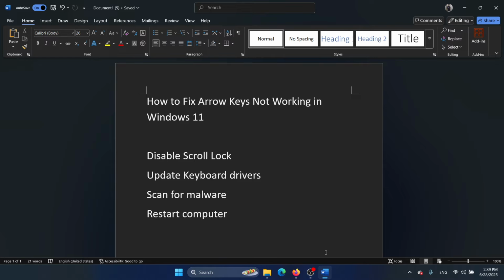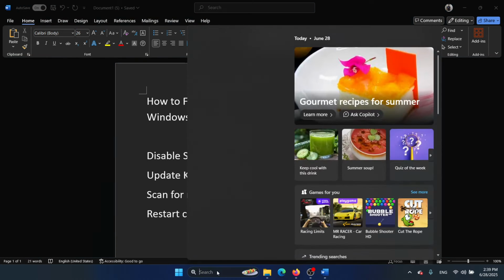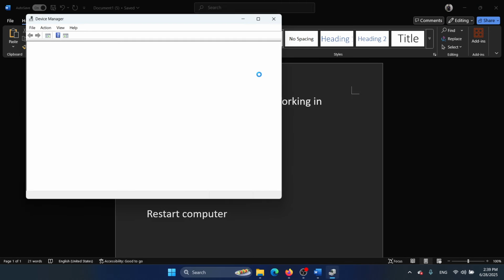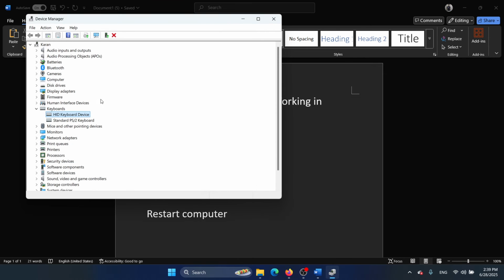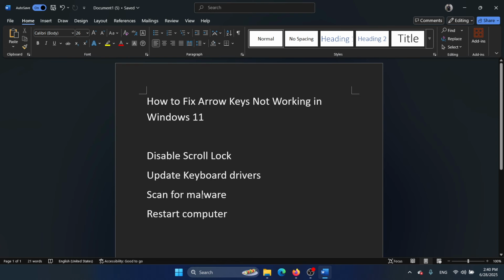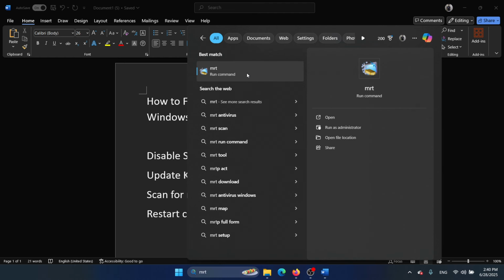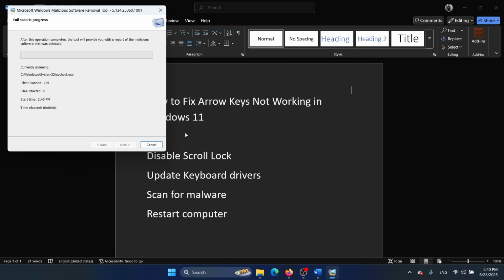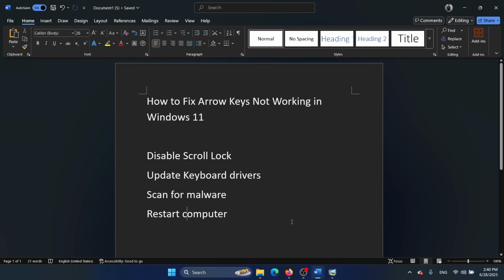How to Fix Arrow Keys Not Working in Windows 11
Video Title: How to Fix Arrow Keys Not Working in Windows 11

If you wish to Fix Arrow Keys Not Working in Windows 11 then please watch this video.